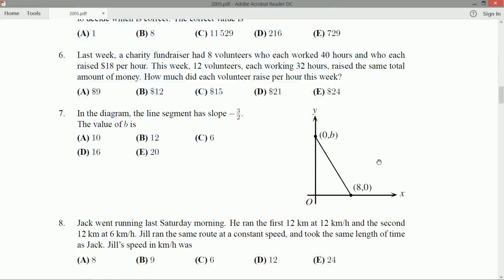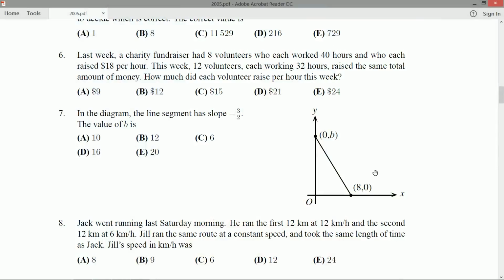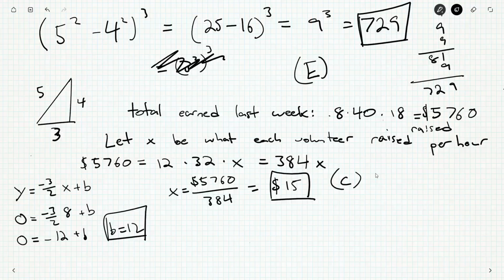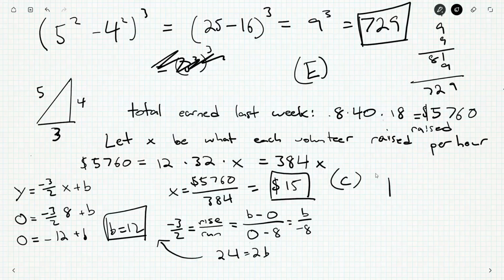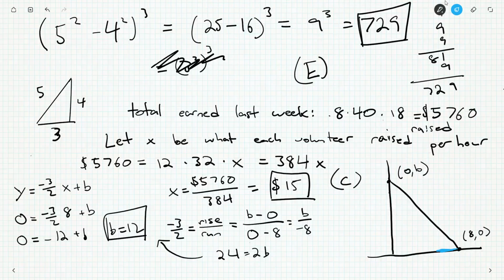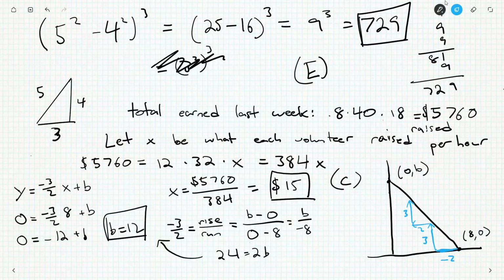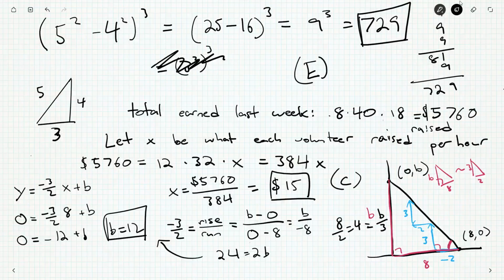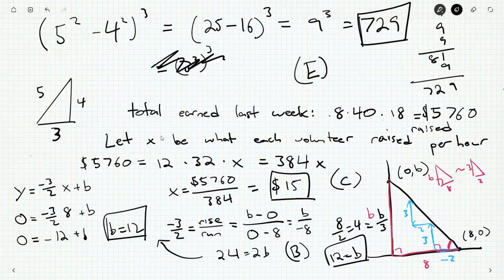Cayley 2005 7